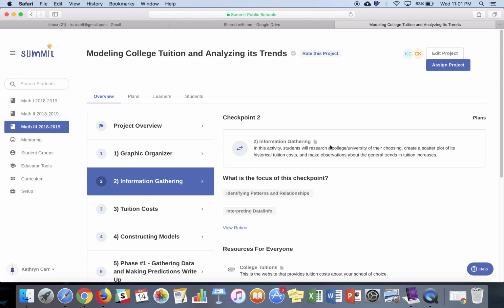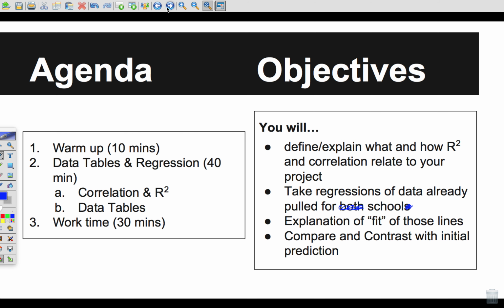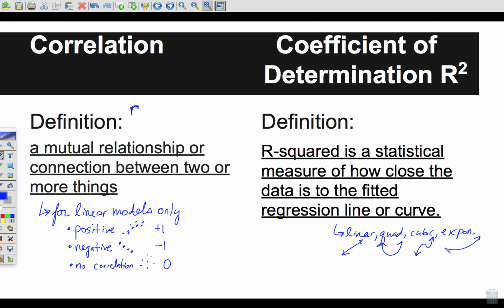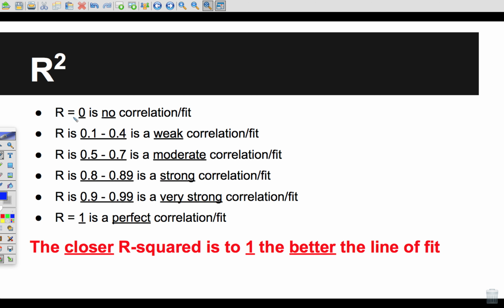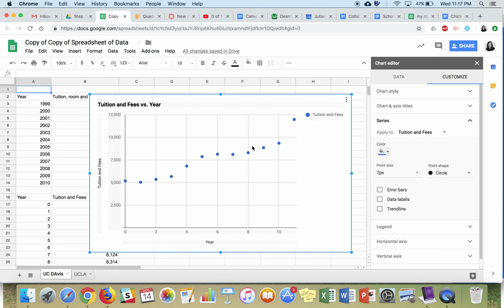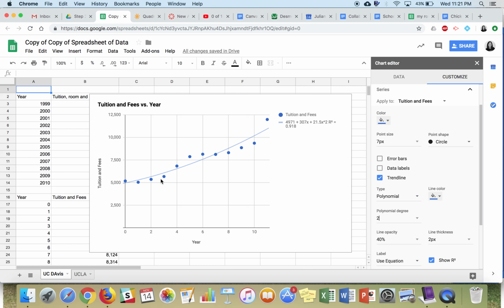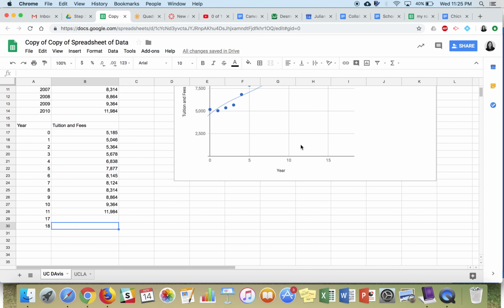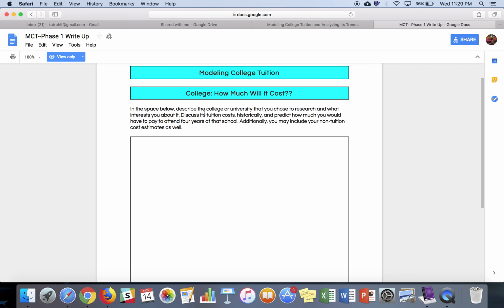M3 modeling college tuition day 2 video